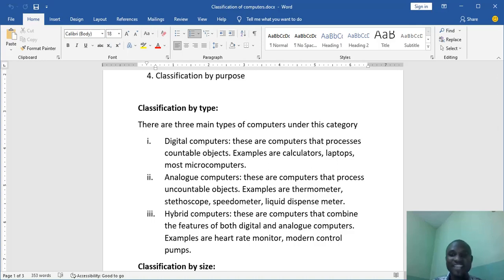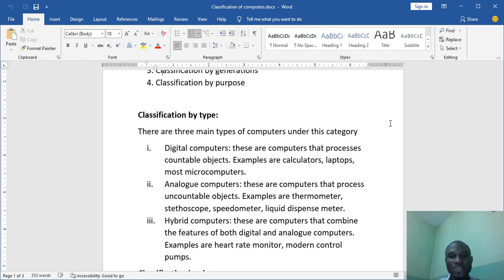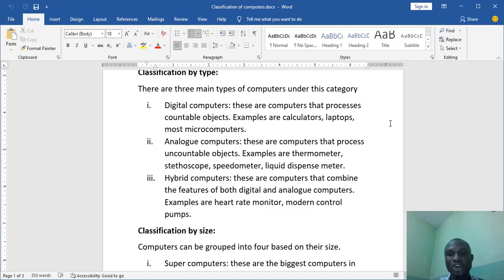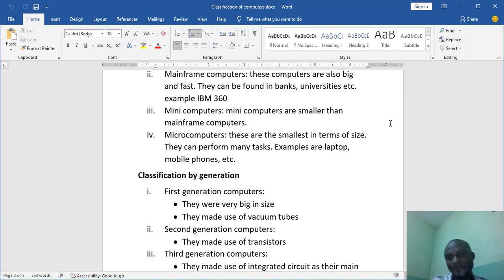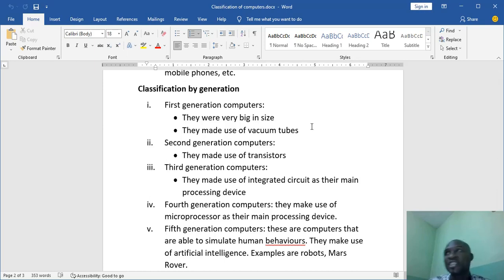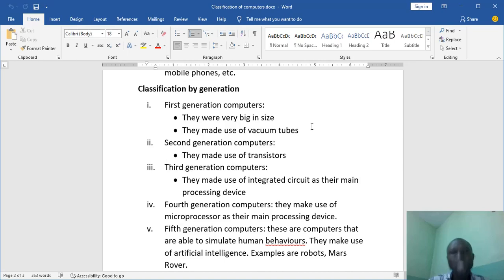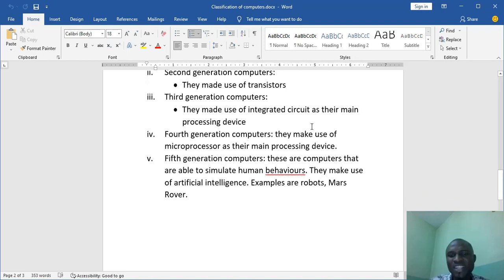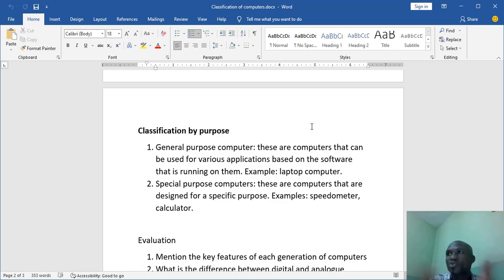Classification Of Computers